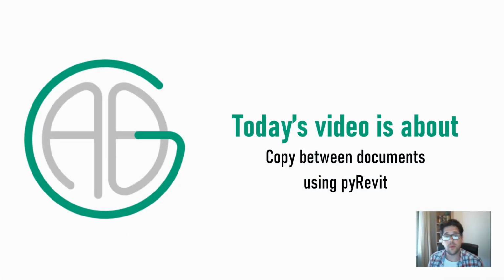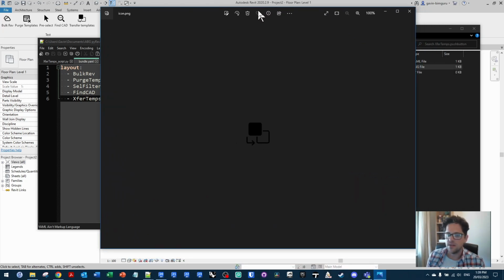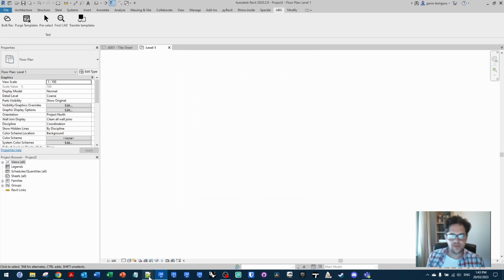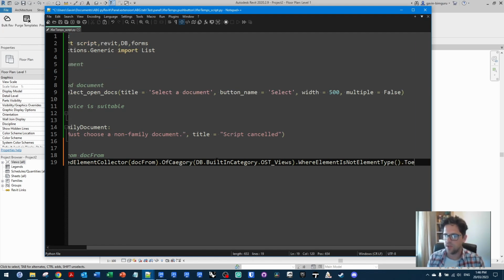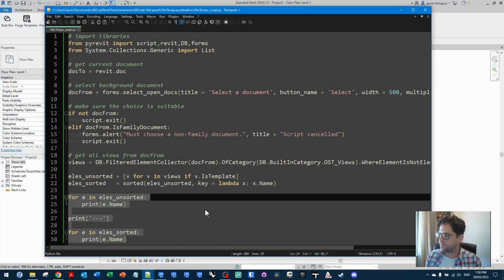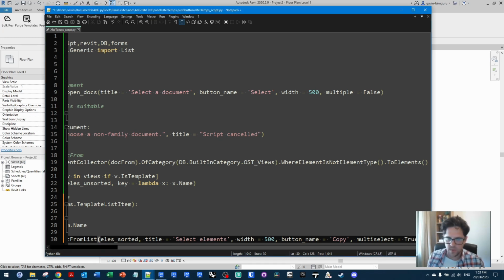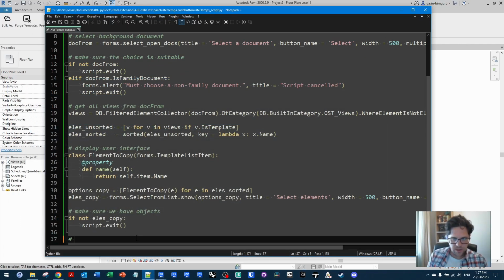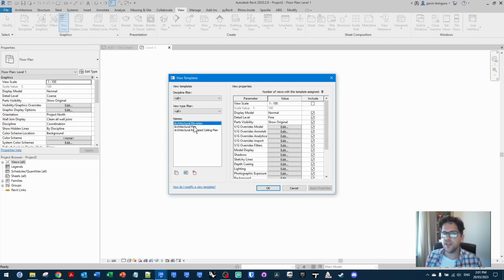Copy elements between Revit documents using pyRevit!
Another pyRevit video today, enjoy!

0:00 Intro
1:29 Transfer project standards
3:05 Toolbar setup
4:30 Libraries and document to
5:40 Get document from
9:45 Get view templates
12:29 Sort view templates by name
14:48 Select view template UI
20:12 Copy elements between documents
24:58 Testing the output
27:06 Outro